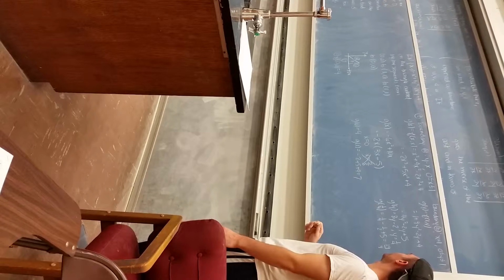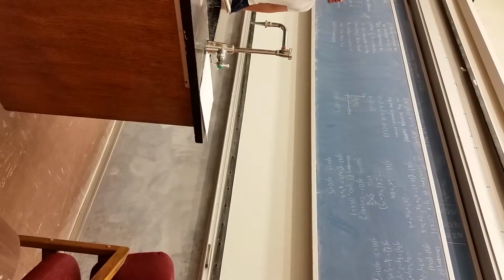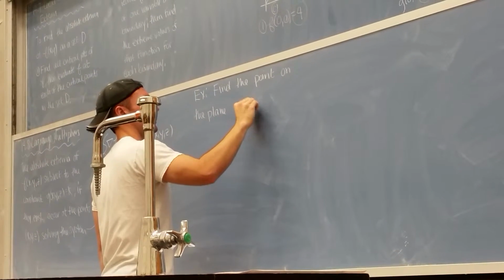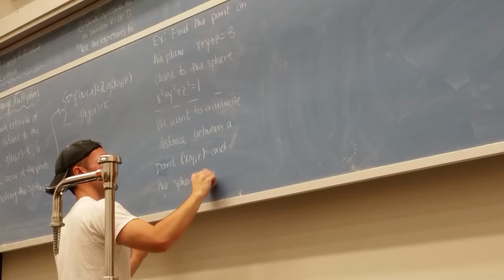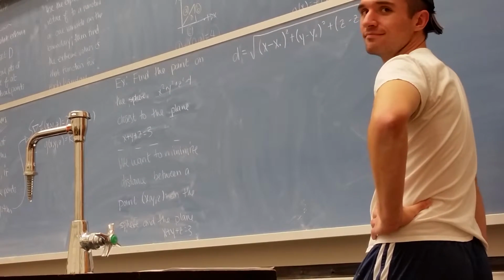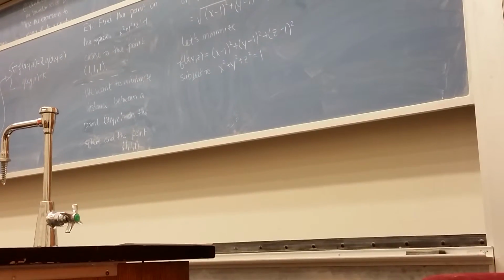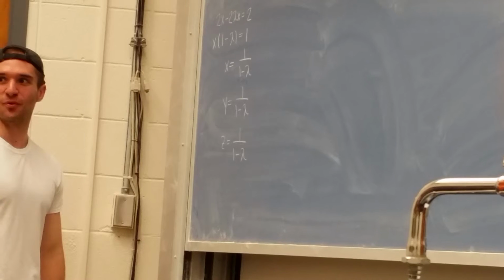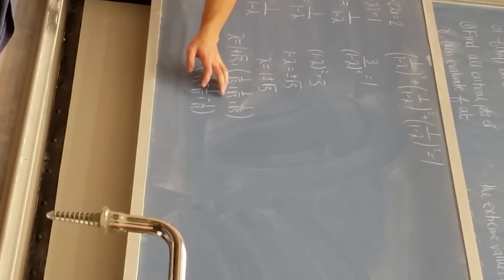Final Review Session Part 8